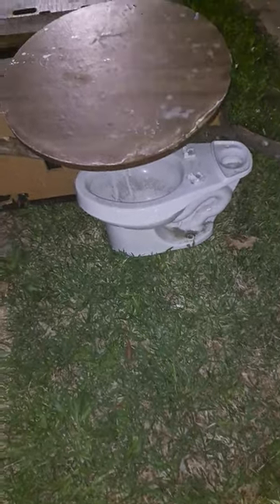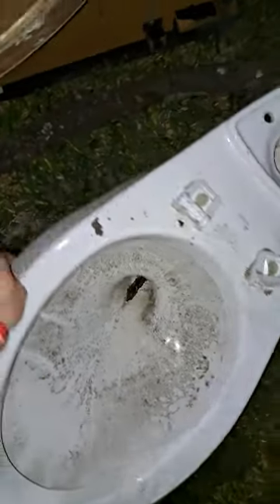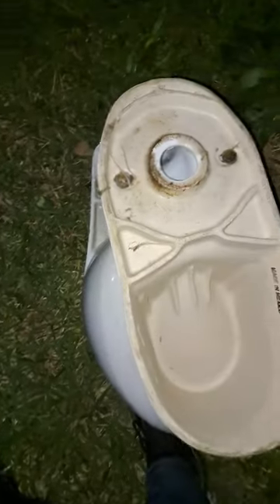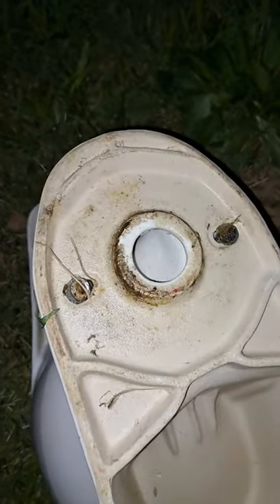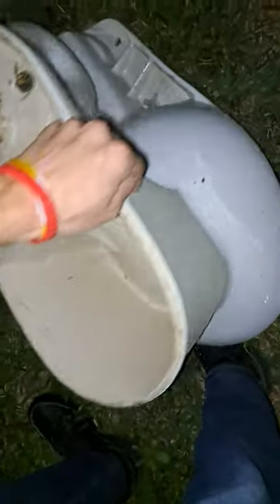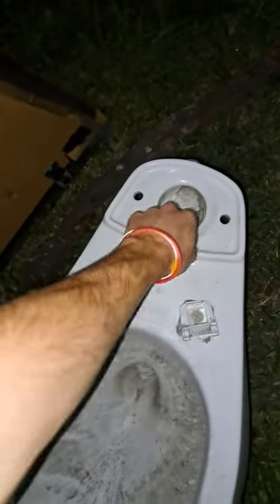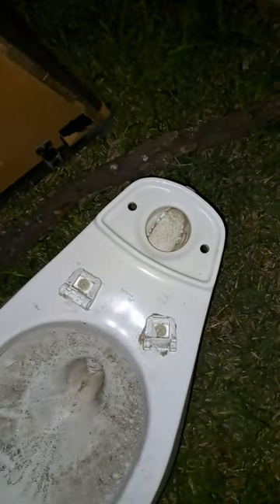Toilet Out For Trash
I got this toilet